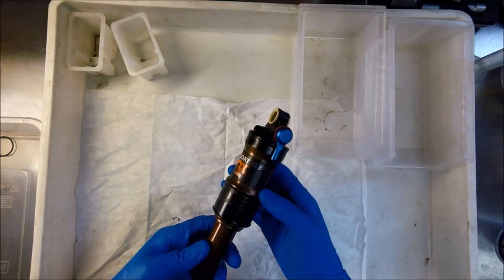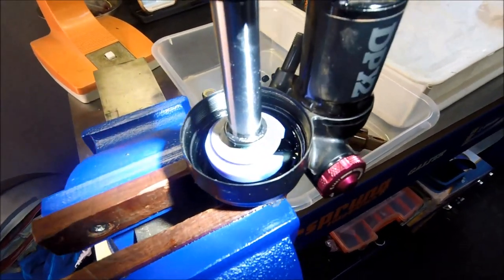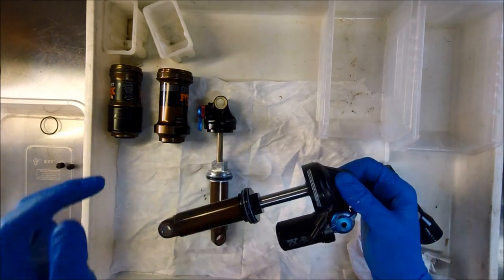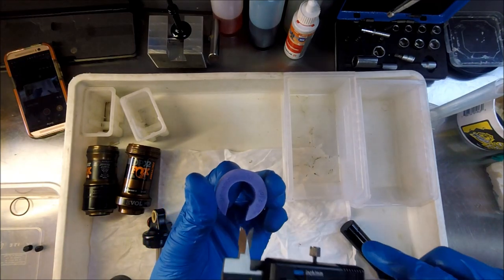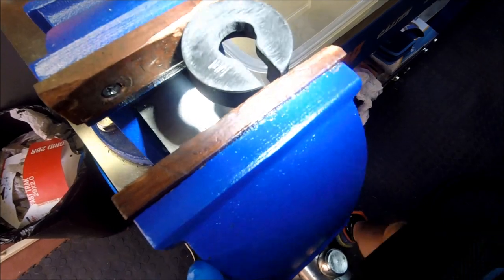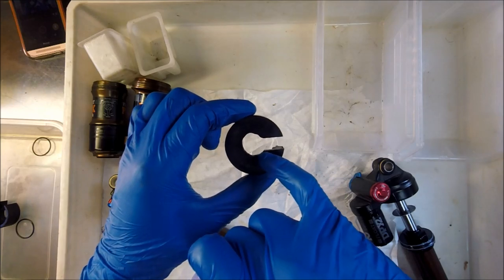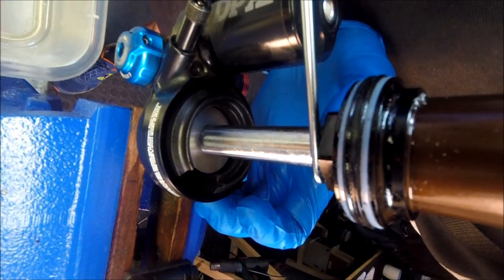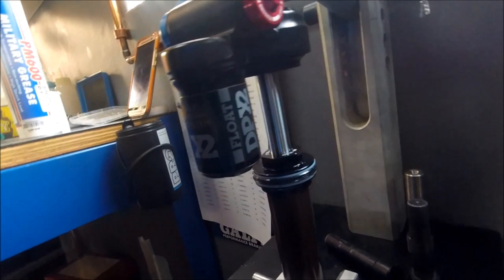DIY FOX DPX2 Volume spacer | DPS to DPX2 | Fox suspension mod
After seeing what new volume spacers for my DPX2 would cost I thought I'd try A little something with all the old DPS spacers I have .and it worked !